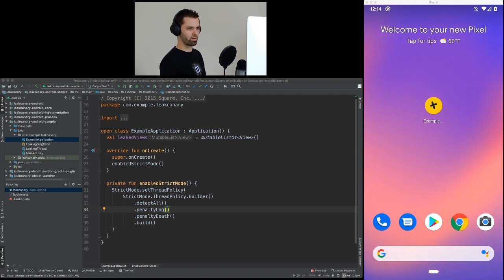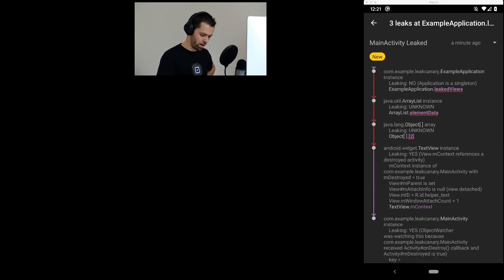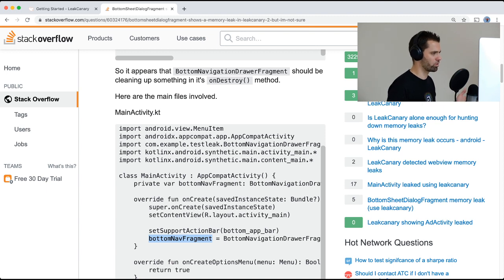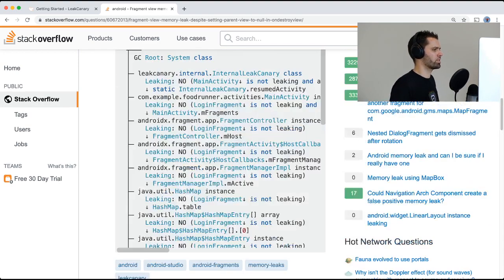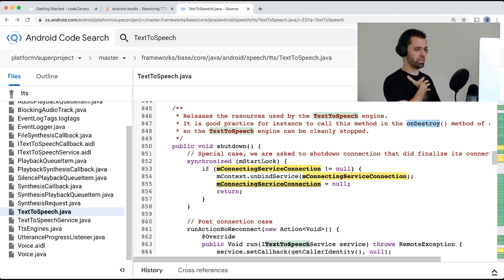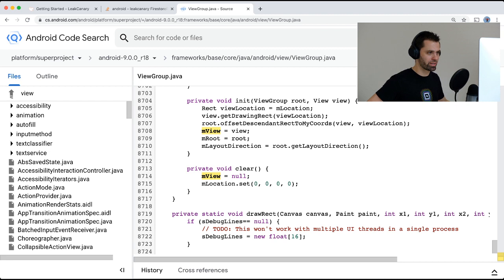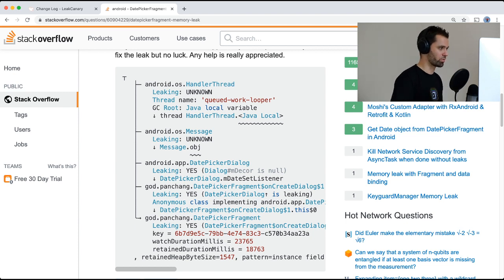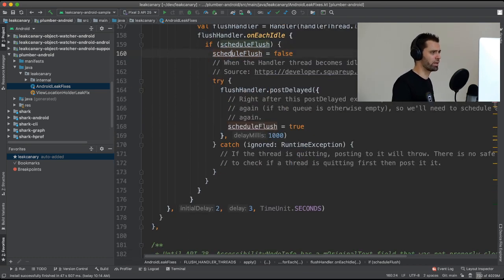Ask the Expert #2: LeakCanary 2.x is out, track your memory leaks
Each week, instead of watching a film or a series, we will offert to you a conference given by an expert. This session will also give you the opportunity to ask your questions directly to the expert.

15th June session :

How to track and identify your memory leaks? It could be a very difficult task but when you have the right tools, it will be easier. LeakCanary is a tool that helps you to track, identify and fix your memory leak on Android application. Pierre-Yves will talk about the news of version 2 to be an Android developer more productive and more efficient!

For this session, please welcome Pierre-Yves Ricau aka Piwai who works for Square company in San Francisco.
Piwai is the creator of severals Android Libraries used by the community : LeakCanary and Android Annotations